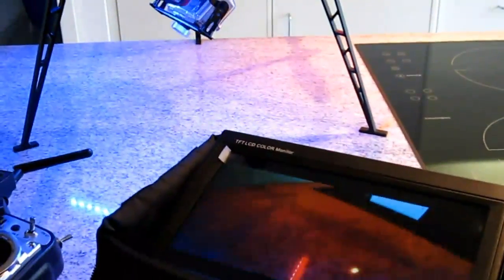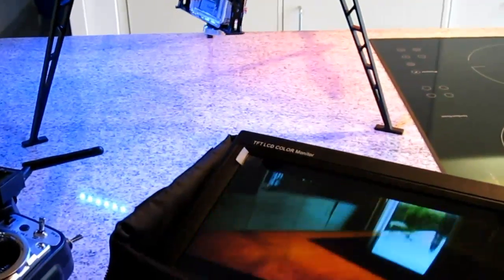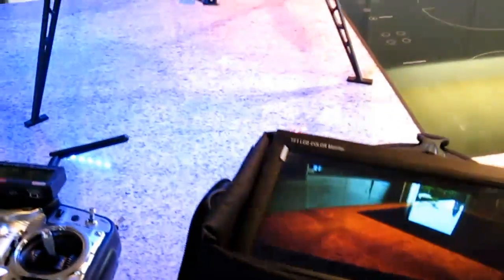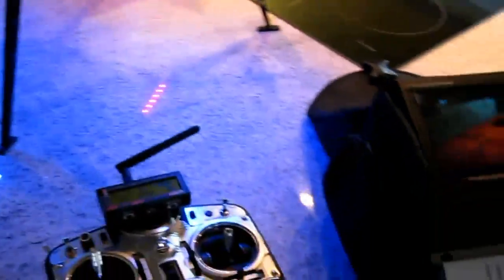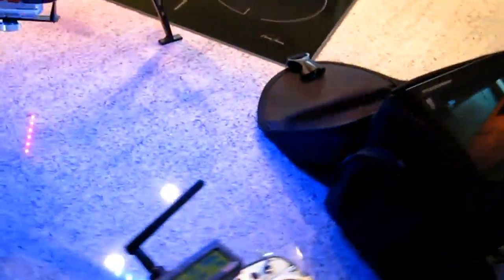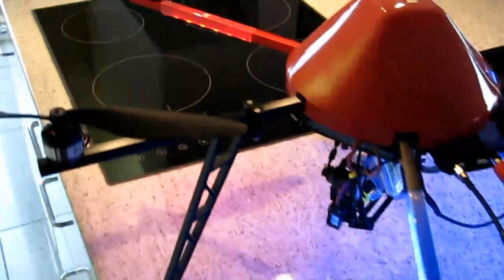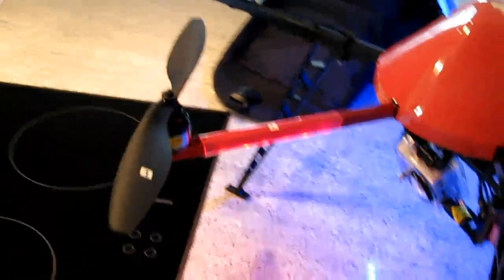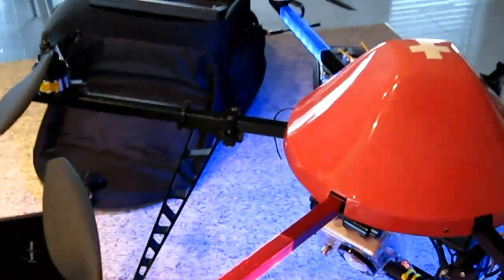Hexakopter von Mikrokopter Modell Swiss mit GoPro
Anbei mein eigener Hexakopter Modell Swiss mit Kamera GoPro, GPS, Höhenregler, Videoübertragung, TFT-Bildschirm etc...

Hatte zuerst die Drift HD 170 drauf. die Qualität der Bilder lässt auber stark zu wünschen übrig und eine direkte Videoübertragung ist auch nicht möglich)